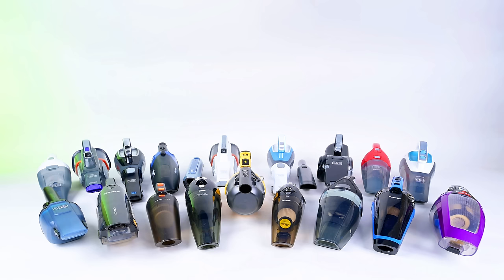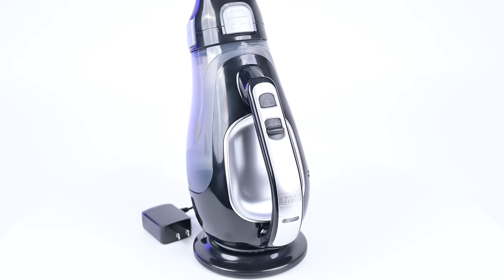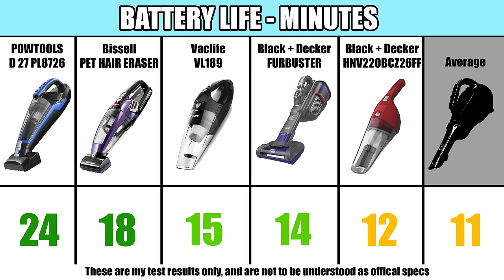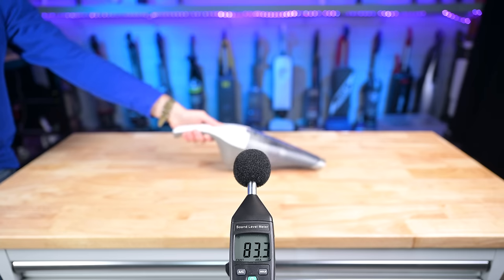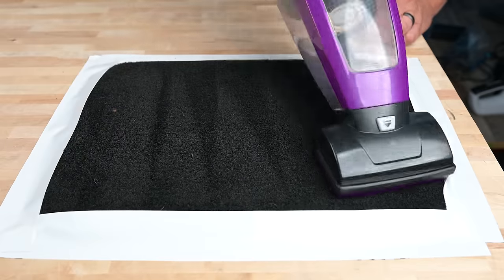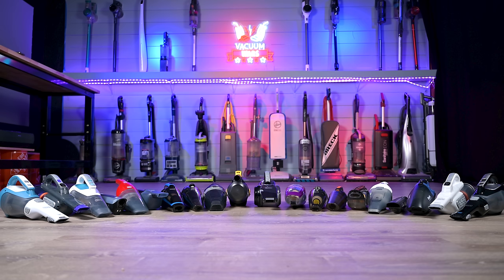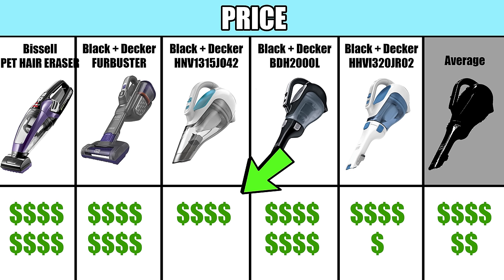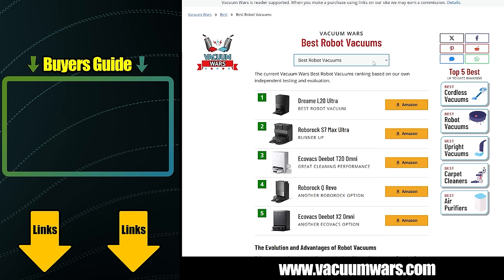BEST Handheld Vacuums of 2024 - Vacuum Wars!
Best Overall on Amazon
Runner Up on Amazon
Budget Pick on Amazon

00:00 Best Handheld Vacuum 2024
00:22 The Basics
01:02 Power Score
01:20 Battery Life
01:30 Dustbin
01:54 Ease of Use
02:11 Noise Level
02:25 Debris Pickup
02:36 Attachments
02:56 Pet Hair
03:23 Filtration
03:37 Top Pick
03:58 Runner Up
04:11 Budget Pick